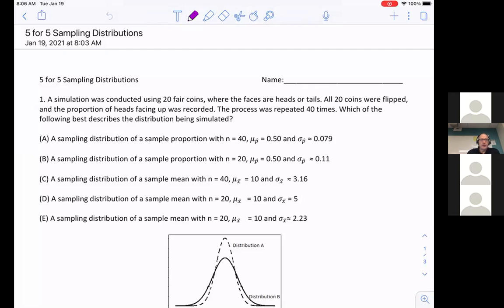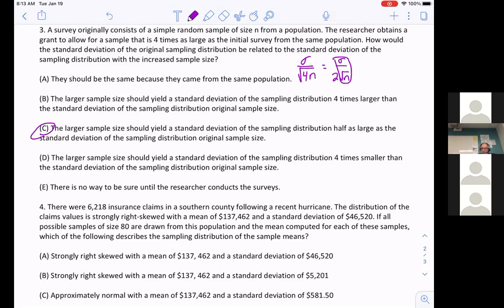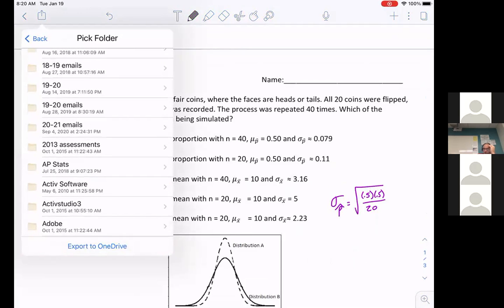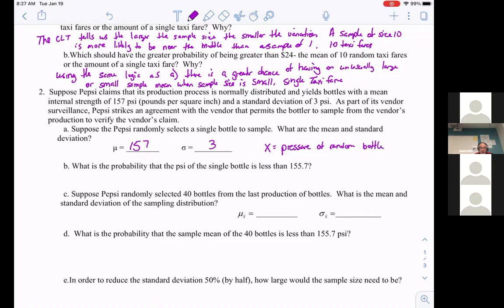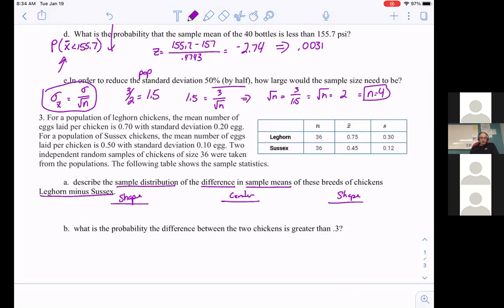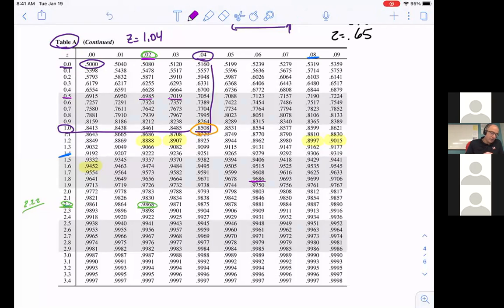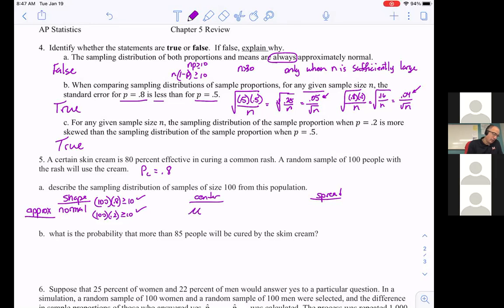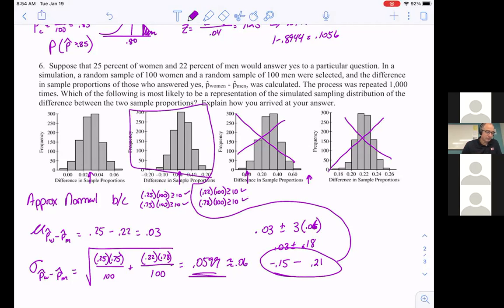ap Stat Unit 5 rev